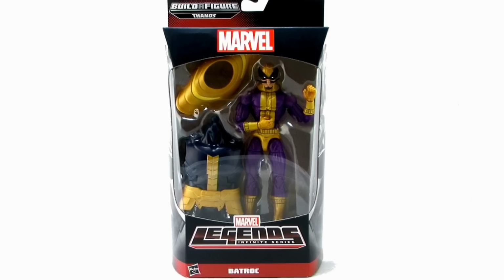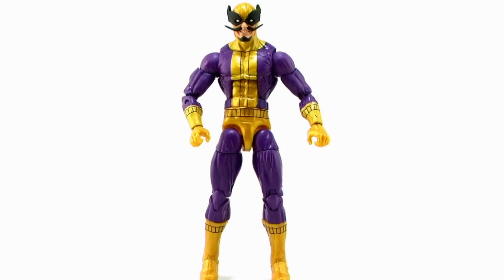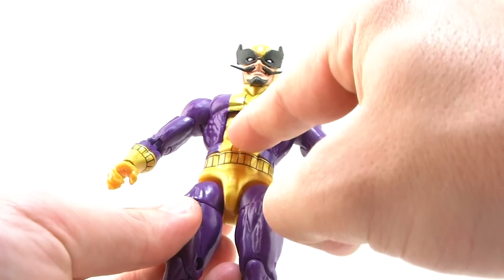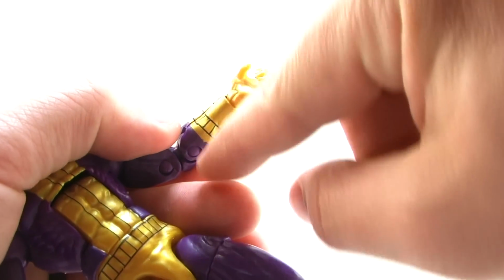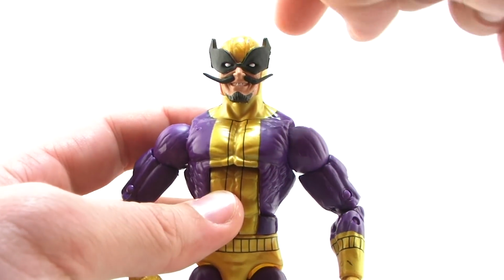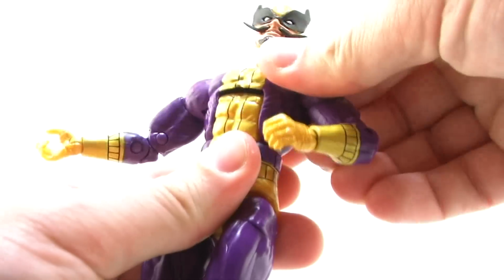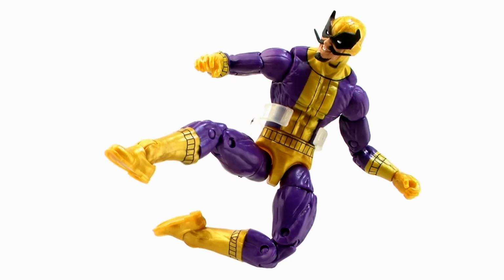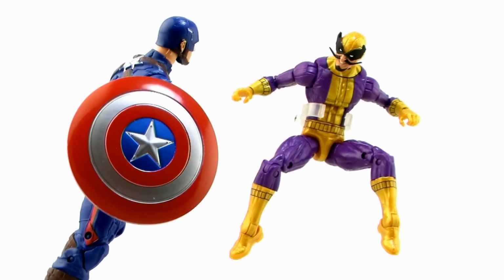Marvel Legends Infinite Series Batroc Figure Video Review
Join Pixel Dan for a look at the new Batroc the Leaper figure from Hasbro's Marvel Legends line!